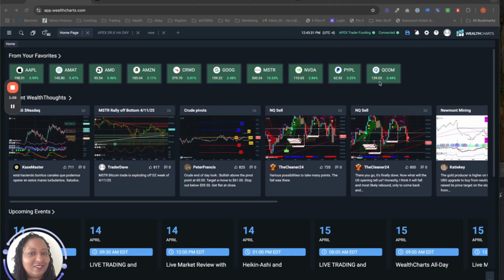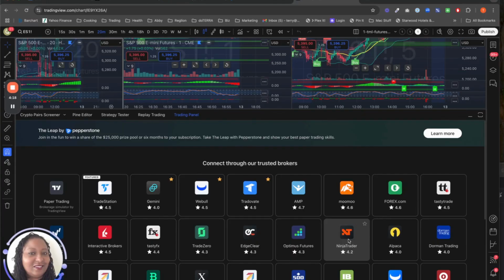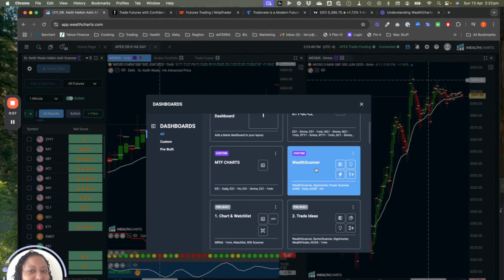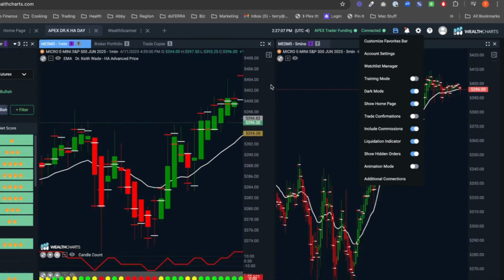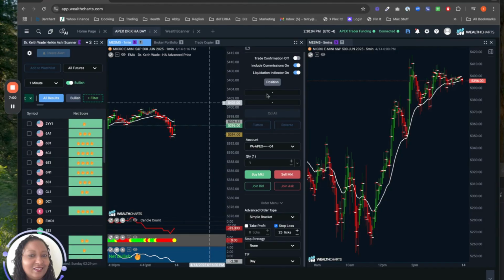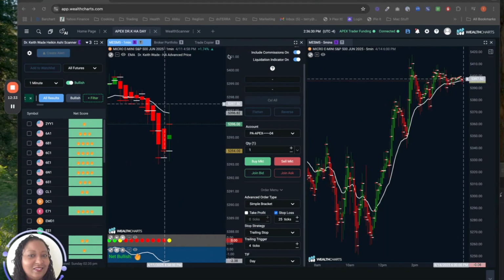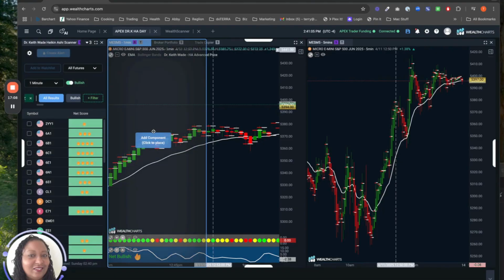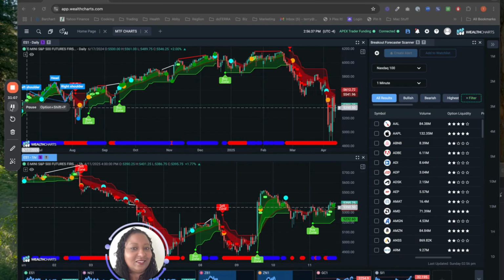APEX Wealthcharts Tutorial - Platform for Futures Trading (Sale)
Tips for Using Wealtcharts to trade futures as an APEX customer.

90% SALE use code: wealthcharts - ends 4/13/2025.

🌠 🌠 Get Funded with APEX/Wealtcharts  🌠 🌠
All other times, for current APEX sale (Wealtcharts, Tradovate or Ninja)

✅ Physical/Fillable Trading & Mindset Journal
✅ TradingView Charting Platform You and I both earn $15 for any paid subscription.

🌠 🌠 7 DAY TRIAL of Obsidian Suite  🌠 🌠